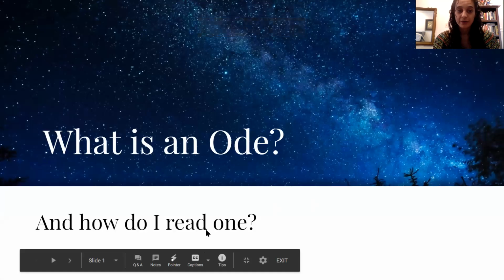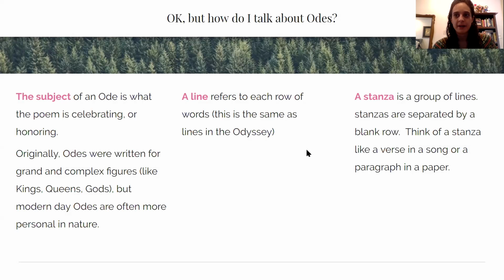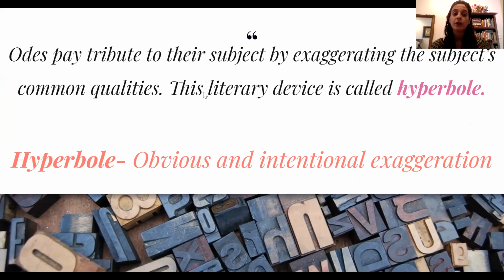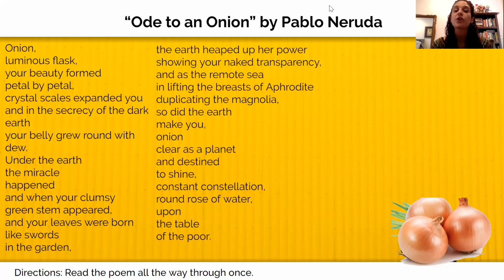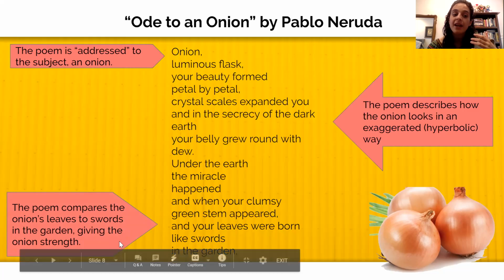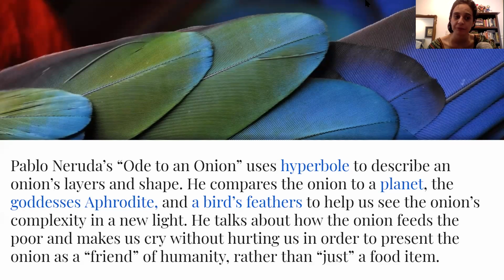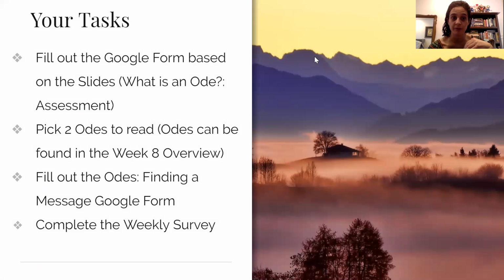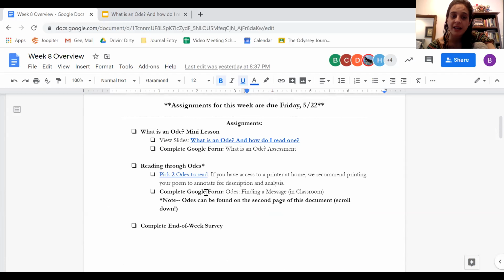What is an Ode? And how do I read one? Mini Lesson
Ms. Duec defines hyperbole and reads Pablo Neruda's "Ode to an Onion" as an example of what to look for when reading an Ode.